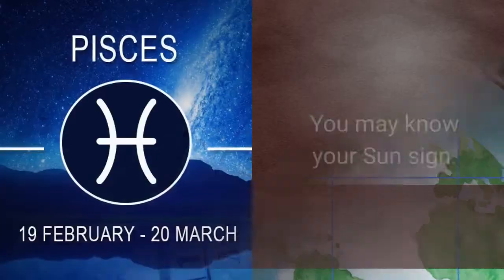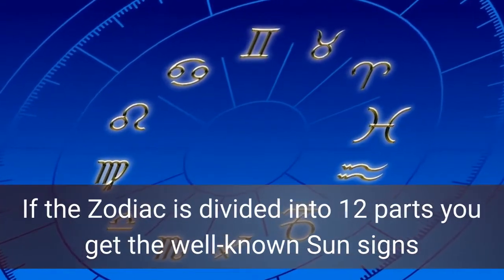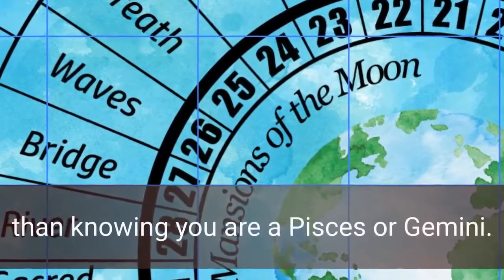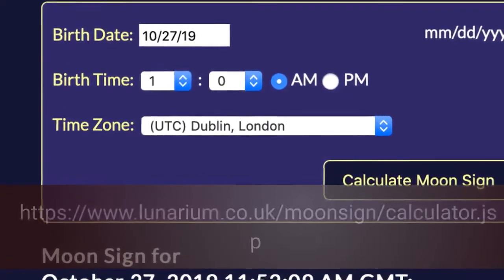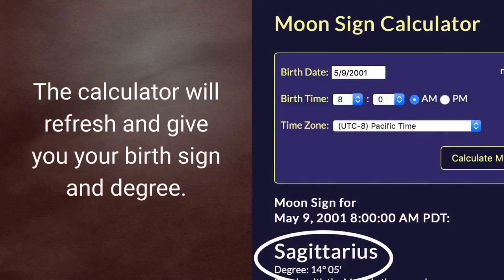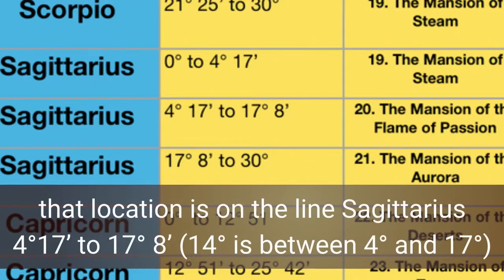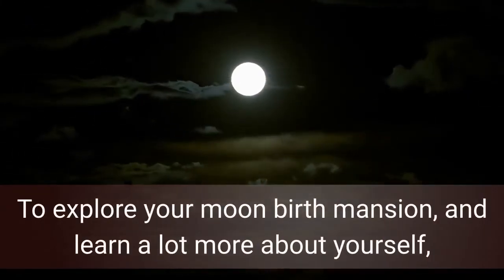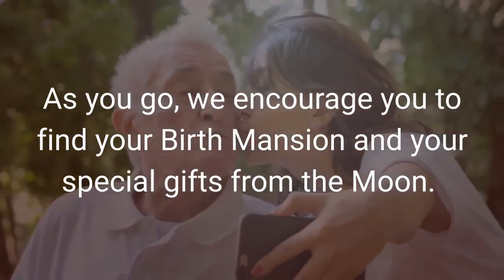What Mansion were you born in?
What mansion was I born in?  What is my birth mansion?  You may well ask.  Your sun sign is where the Sun was when you were born.  But the Moon may have much more influence on your spirit and emotions.  Learn which of the 28 Mansions of the Moon it was in when you were born.  It may explain a great deal. Clear instructions for "find my birth mansion."

A lot more information about the benefits of the Crystal Inner Circle are